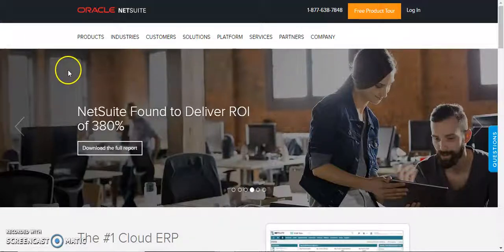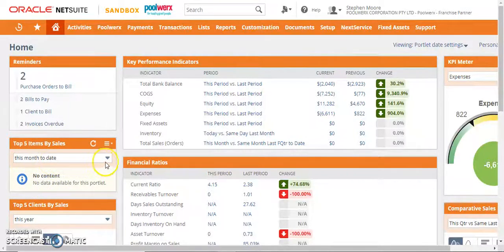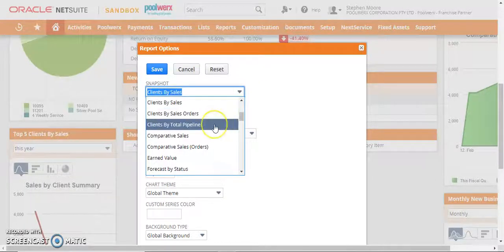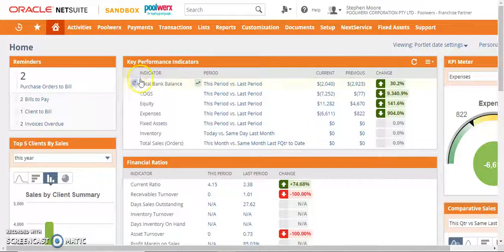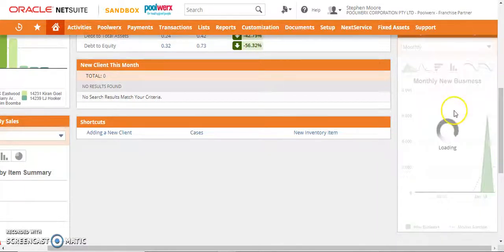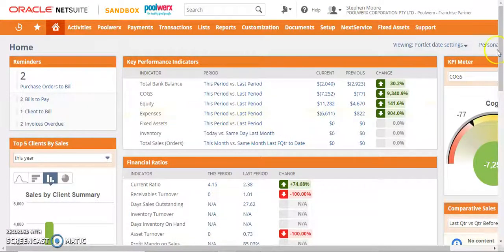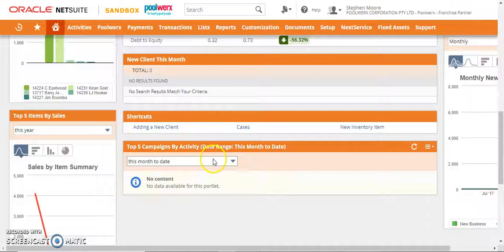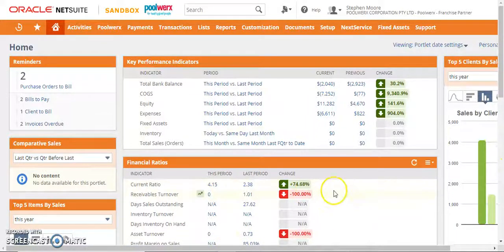Dashboard Demo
Demonstration of Franchise Partner Dashboard View